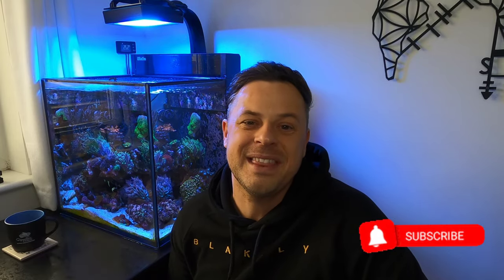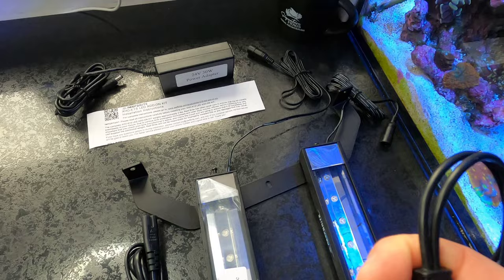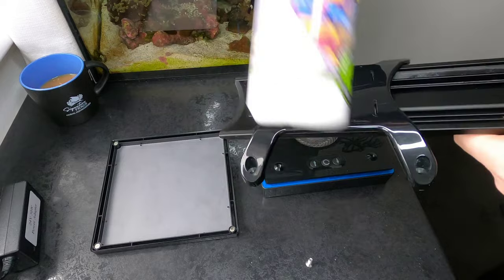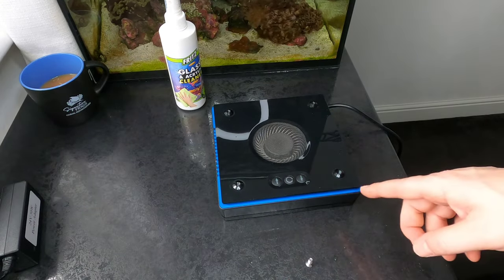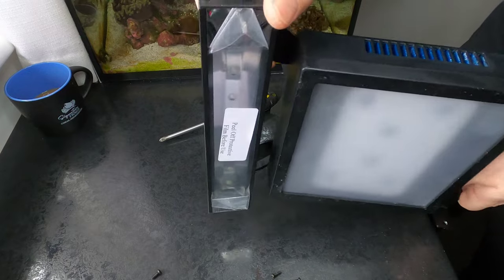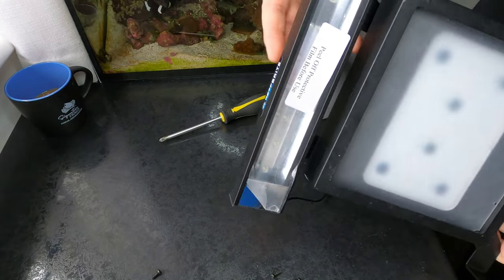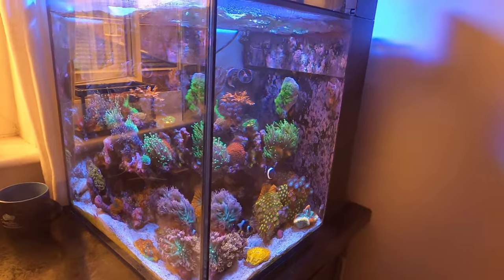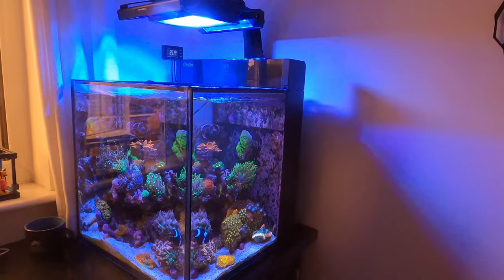Fitting ReefBrite LED bars XHO K15 to Red Sea Max Nano Aquarium 🌈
Join us on a journey to discover how hard it is to maintain a nano reef tank. We will document the ups and downs to try to prove how difficult it is to keep a living coral reef. Never had a fish tank before and starting with a Red Sea Max Nano. Wish us luck. 🐠

I purchased my ReefBrite XHO K15 kit from Charterhouse Aquatics - £170.91.

Friday Night Livestream with Fishpalace, Mogsys Aquarium, Bearded Reef(Join us for come reefing chat and a beer) - This Friday at 8pm - Fishpalace YouTube Channel.